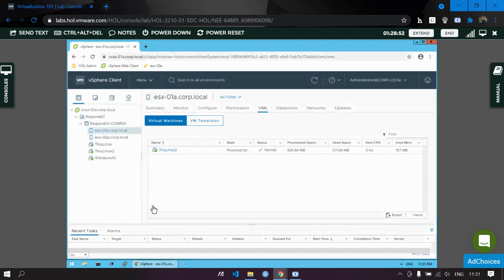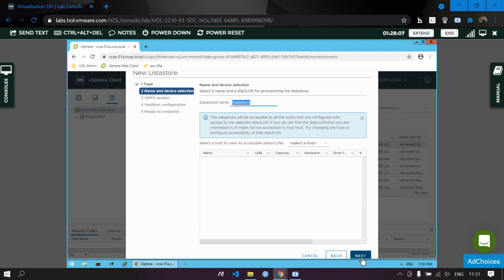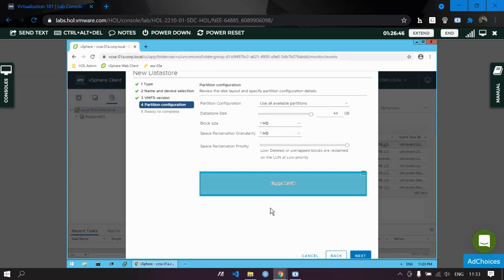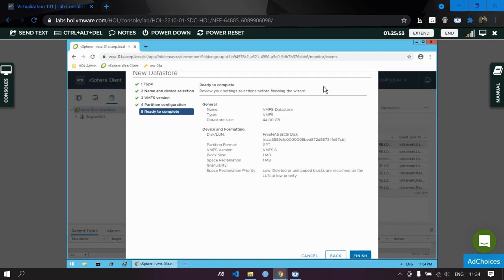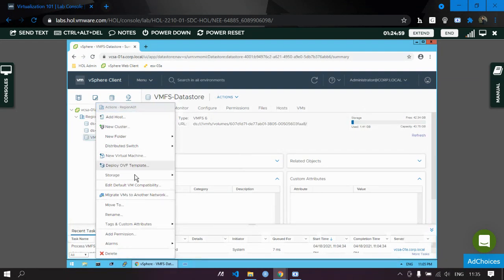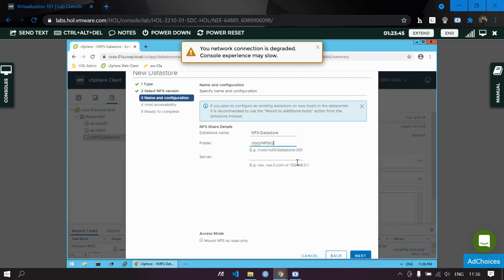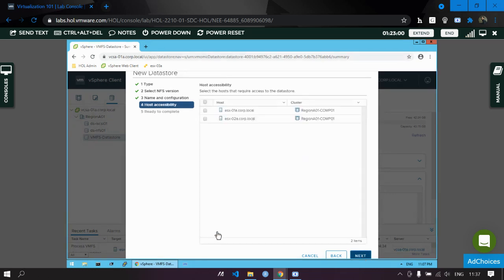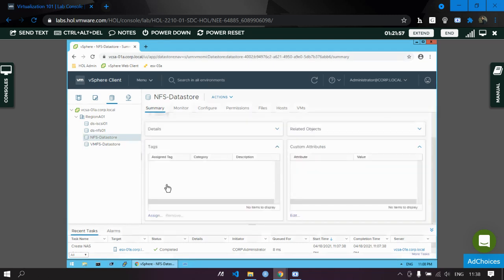VMware NFS VMFS File system Datastore Hands-on Labs | CSE427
Create NFS (Network File System) and VMFS (Virtual Machine File System) Data Store in Hands-on Labs.

You can also check out these videos for understanding basic concepts.